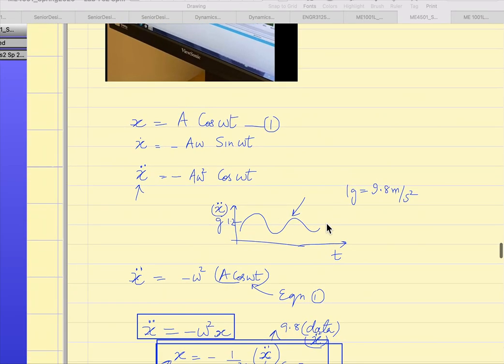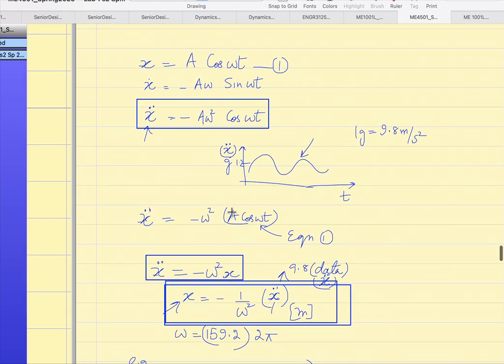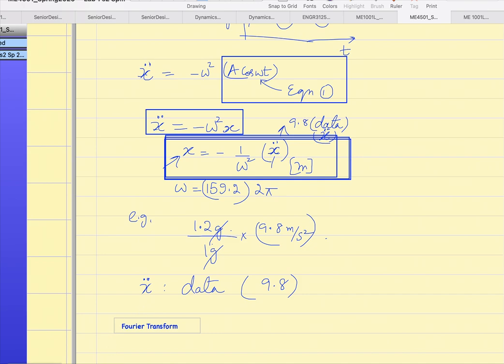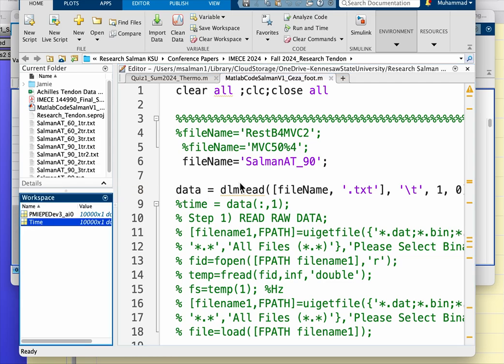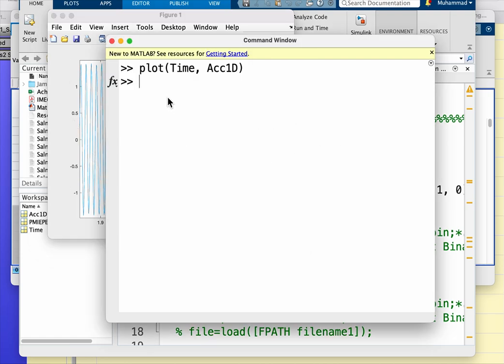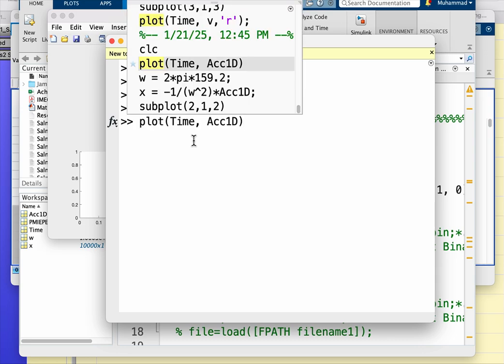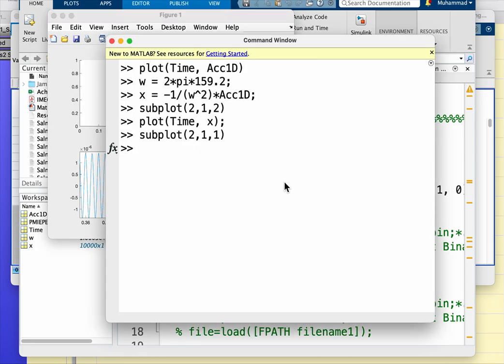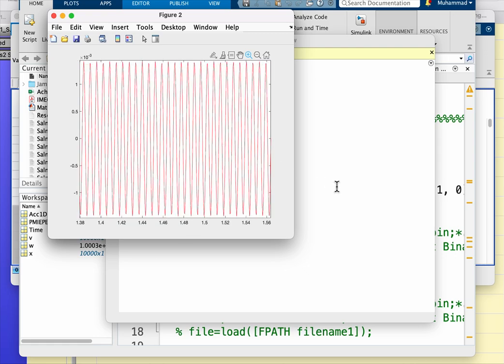How to find velocity and the displacement from acceleration, simple harmonic motion vibration lab.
How to find velocity and the displacement from acceleration, simple harmonic motion vibration lab 1